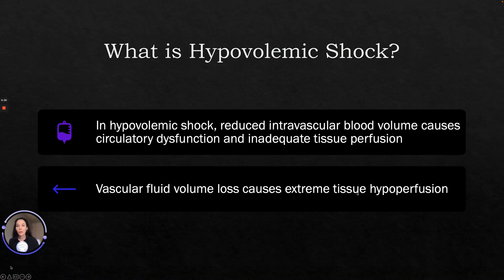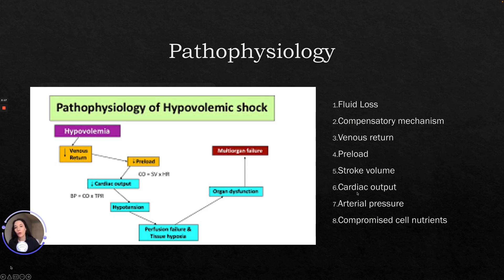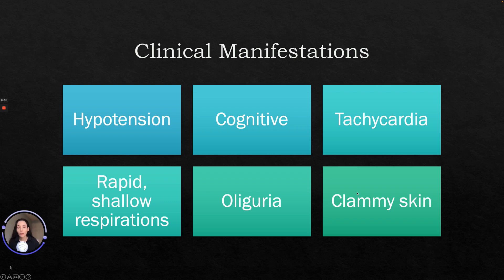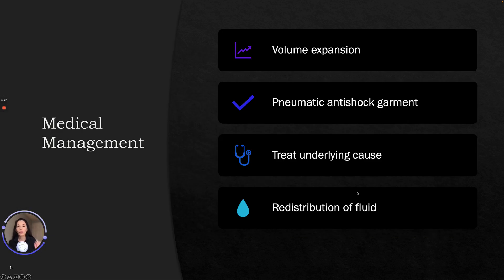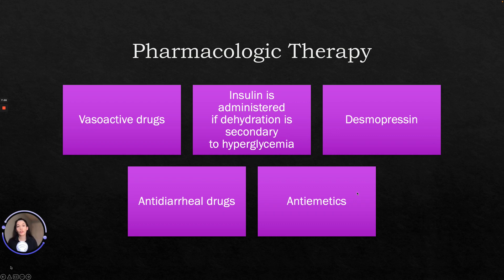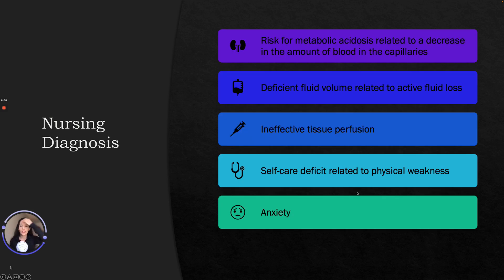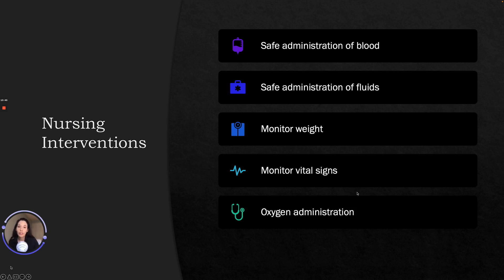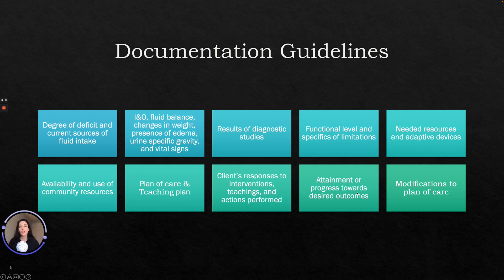Hypovolemic Shock | Medical Surgical Nursing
Hypovolemic shock overview for nursing students. Key concepts you need to know for Medical Surgical Nursing Course, and passing NCLEX.

00:00 Hypovolemic Shock
00:36 Pathophysiology
02:10 Causes
02:45 Clinical Manifestations
03:45 Prevention
04:03 Complications
04:50 Assessment and Diagnostic Findings
05:26 Medical Management
07:24 Pharmacologic Therapy
07:57 Nursing Assessment
08:22 Diagnosis
08:43 Planning & Goals
09:07 Nursing Interventions
10:49 Evaluation
11:18 Discharge and Home care

WHO AM I:
Hi Friends,